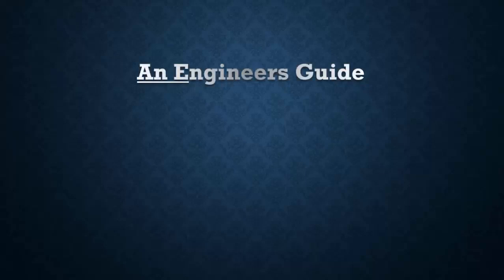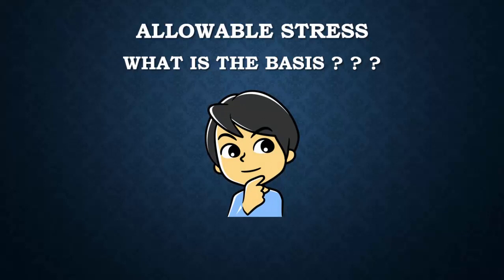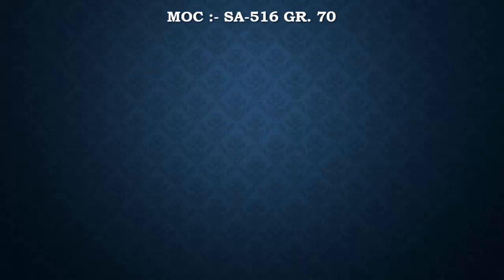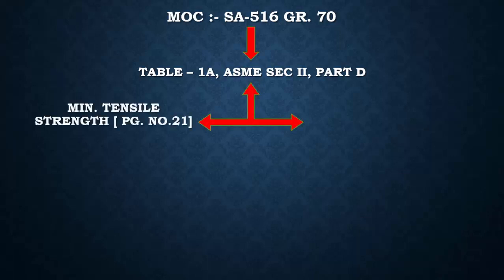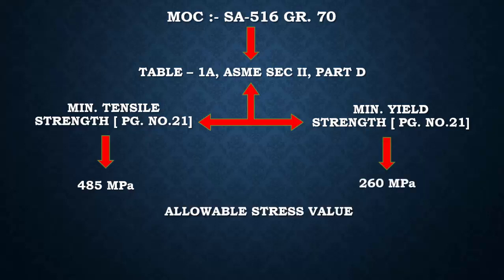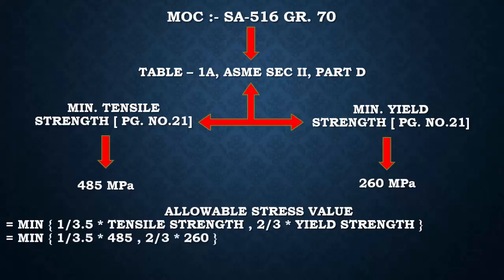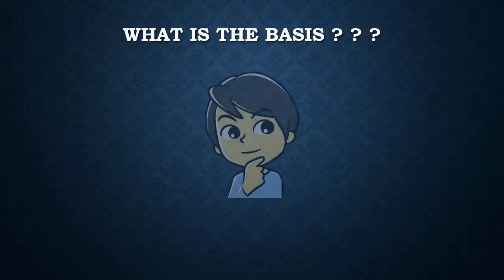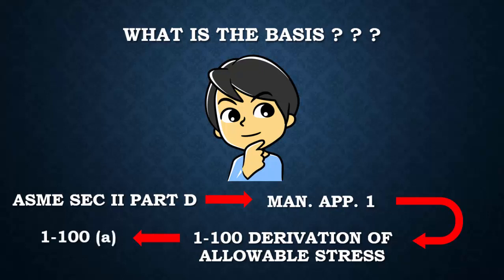Demystifying Basis of Allowable Stress Values for Sec VIII Div. 1 : A Comprehensive Guide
Unlock the secrets behind the Basis for Allowable Stress in ASME Section VIII Div. 1 calculations with our in-depth guide! 📚 In this video, we break down the key factors that determine allowable stress, helping you navigate the complexities of pressure vessel design. From material properties to safety margins, we've got you covered. Whether you're a student, engineer, or industry professional, this tutorial provides valuable insights to enhance your understanding of pressure vessel design standards.

🔗 Topics Covered:

Understanding the Basis for Allowable Stress
ASME Section II Part D
Tensile Strength & Yield Strength of Material
Mandatory Appendix 1, Sec II Part D
PRESSURE VESSELS & HEAT EXCHANGERS

Your feedback is invaluable, so drop your questions and comments below. Let's dive into the world of pressure vessel design together!